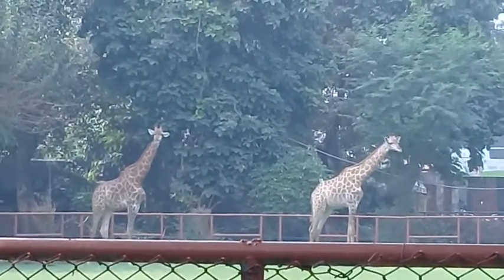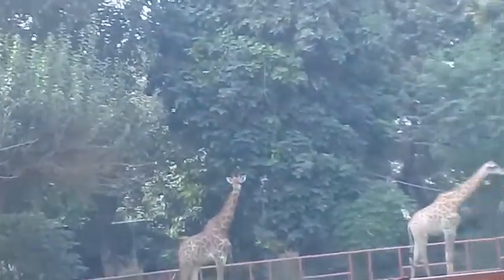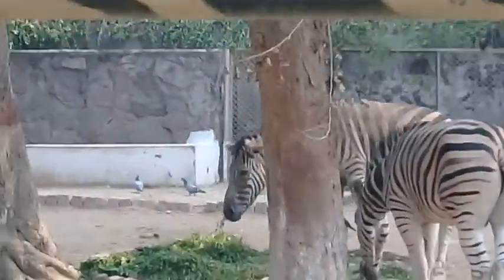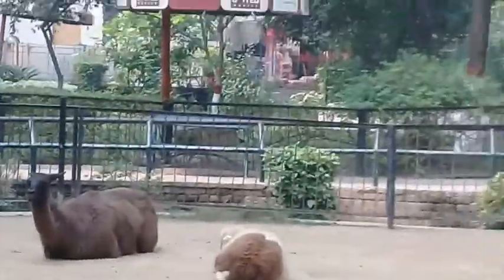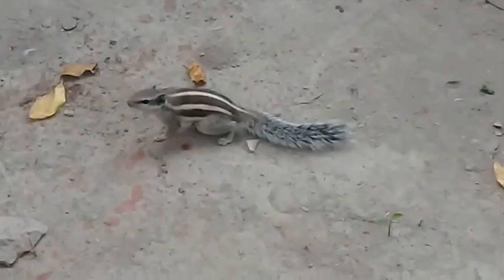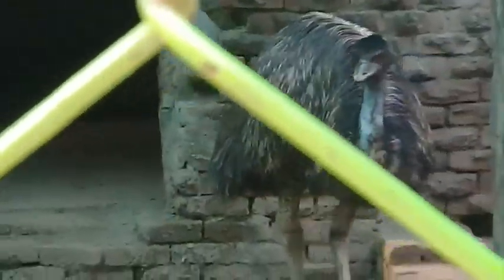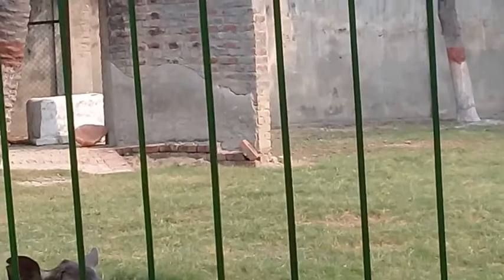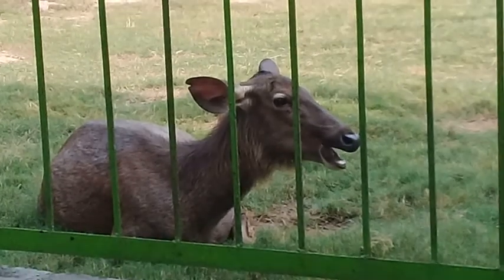Zoo : Part 3 : Giraffe, Zebras, Deers, Llamas and Guanacos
Lahore Zoo  : This video is related to five  types of mammals including giraffes, zebras, deers,llamas and guanacos. Entertaining video till the end.